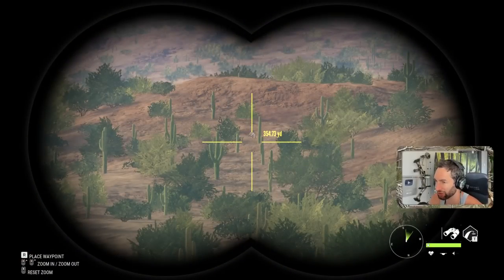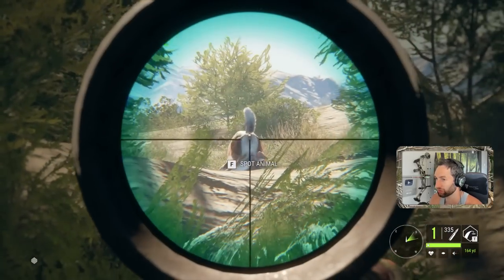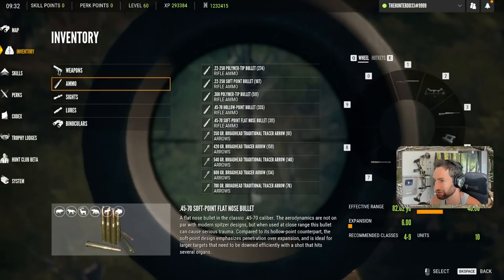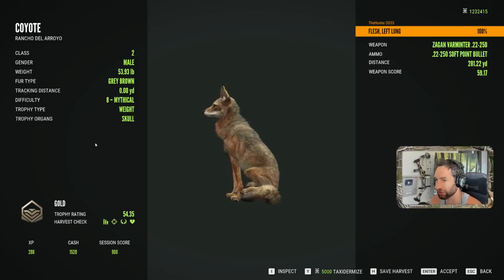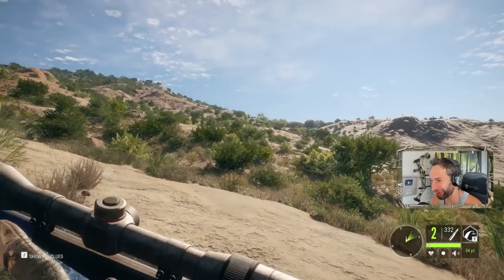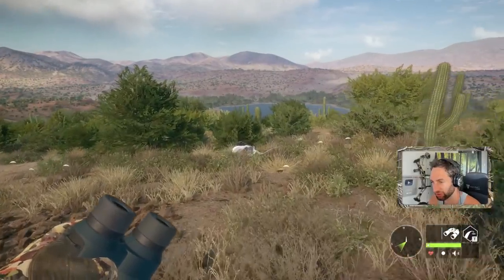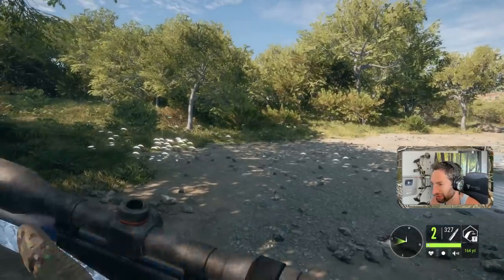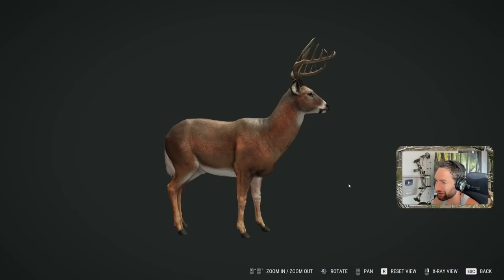These Are The Most Lethal Bullets In The Game! Call Of The Wild